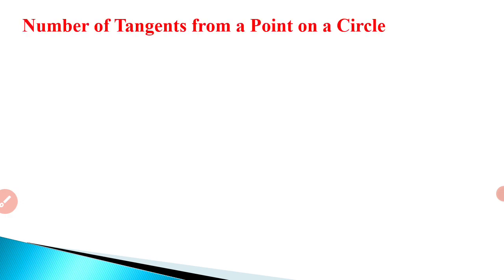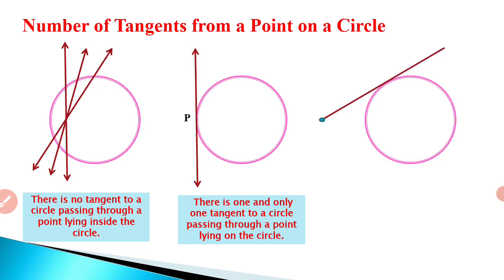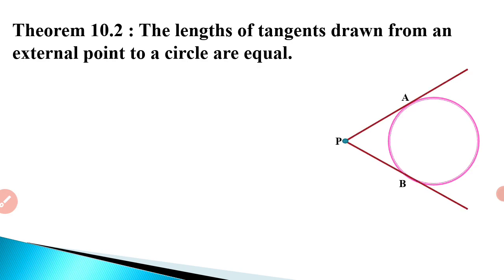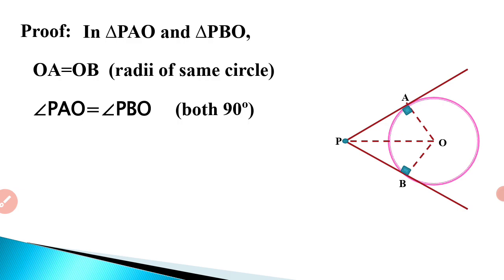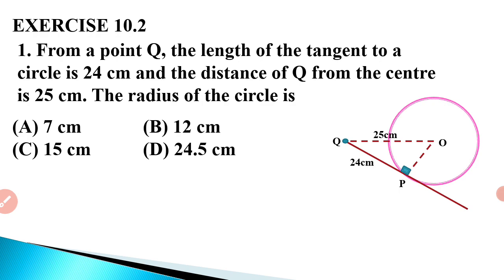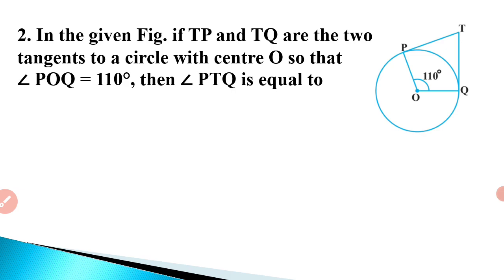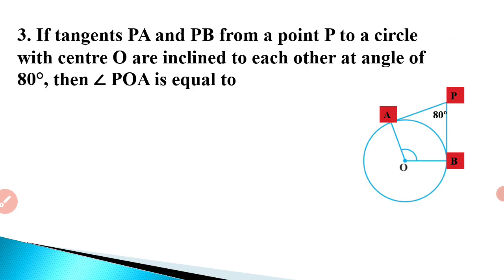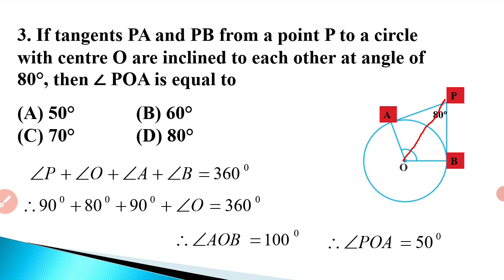CIRCLES Std X (Thm 10.2 & Ex 10.2 Q 1 to 3)